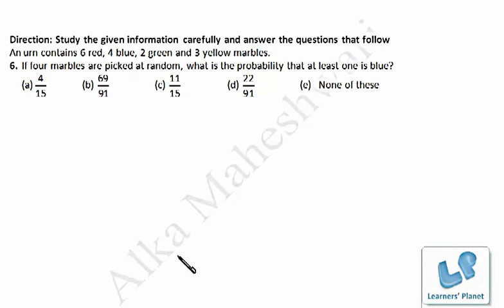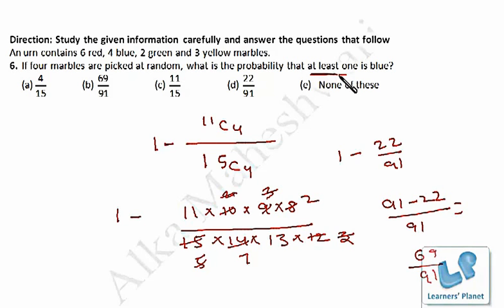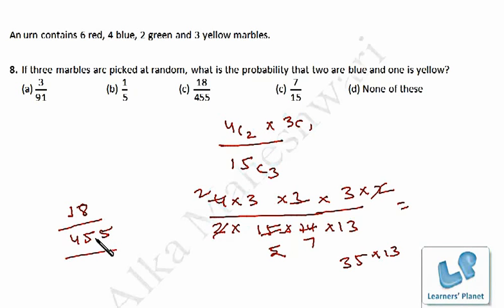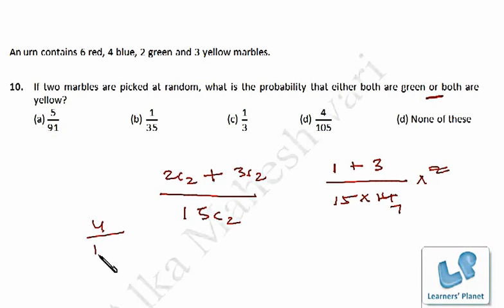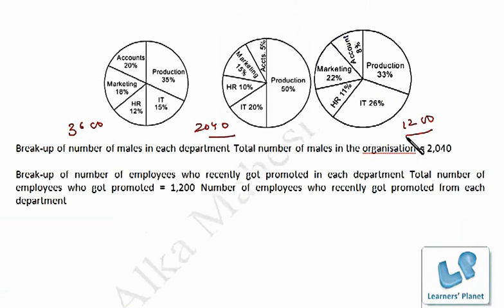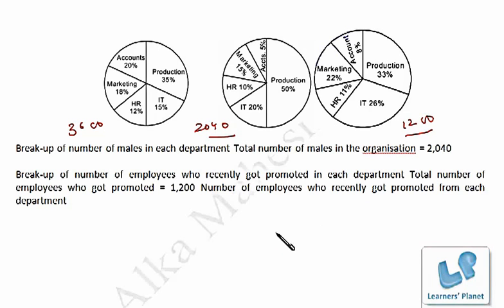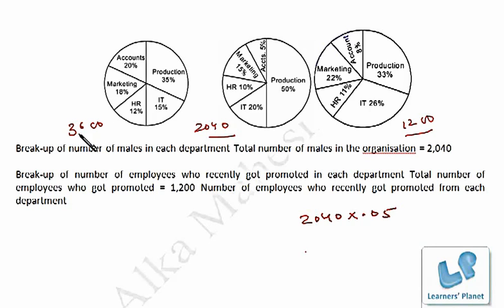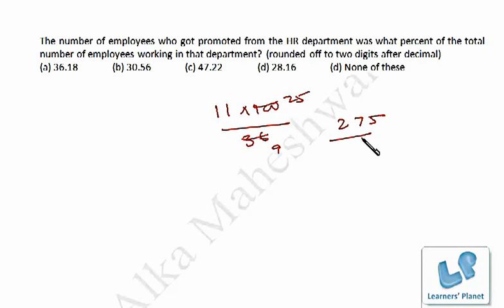Solutions of SBI PO quantitative aptitude paper 2010 questions of probability and pie diagrams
In this session 5 questions of probability and 5 questions from pie diagrams have been solved. The questions are from SBI PO exam 2010 and questions have been sent by MR. Ganesh.
Session by Alka Maheshwari